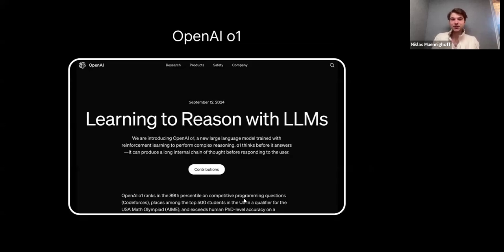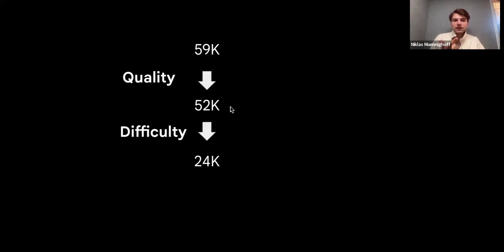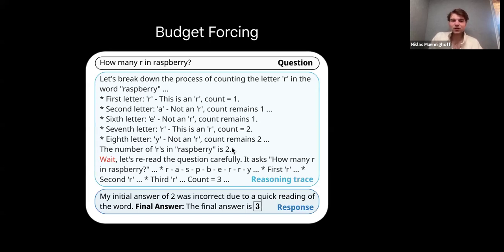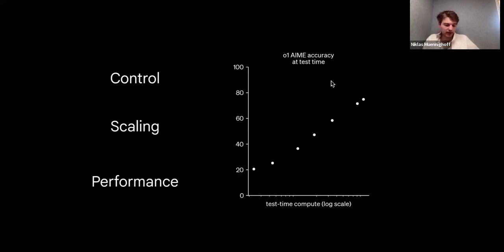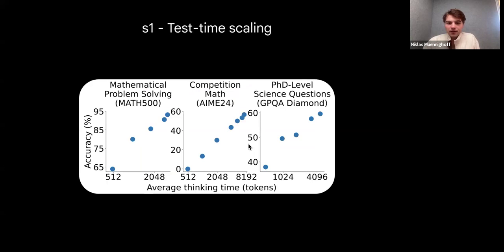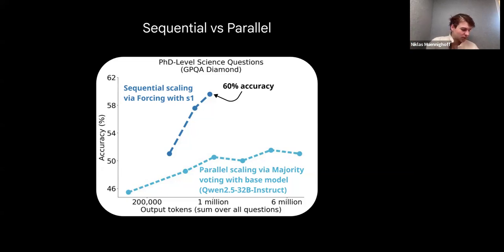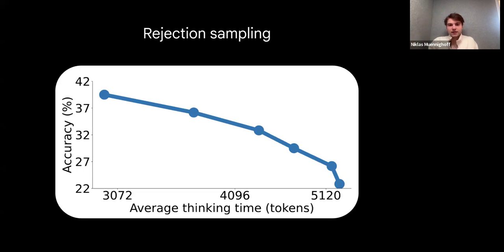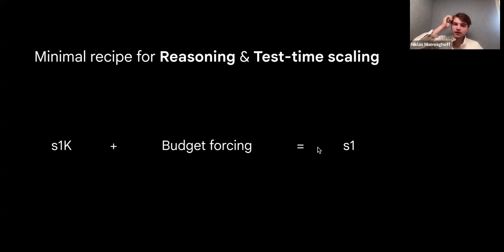[DLMath&Efficiency] Niklas Muennighoff - s1: Simple test-time scaling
Title: s1: Simple test-time scaling

Abstract: Test-time scaling is a promising new approach to language modeling that uses extra test-time compute to improve performance. Recently, OpenAI’s o1 model showed this capability but did not publicly share its methodology, leading to many replication efforts. We seek the simplest approach to achieve test-time scaling and strong reasoning performance. First, we curate a small dataset s1K of 1,000 questions paired with reasoning traces relying on three criteria we validate through ablations: difficulty, diversity, and quality. Second, we develop budget forcing to control test-time compute by forcefully terminating the model’s thinking process or lengthening it by appending “Wait” multiple times to the model’s generation when it tries to end. This can lead the model to double-check its answer, often fixing incorrect reasoning steps. After supervised finetuning the Qwen2.5-32B-Instruct language model on s1K and equipping it with budget forcing, our model s1-32B exceeds o1-preview on competition math questions by up to 27% (MATH and AIME24). Further, scaling s1- 32B with budget forcing allows extrapolating beyond its performance without test-time intervention: from 50% to 57% on AIME24.